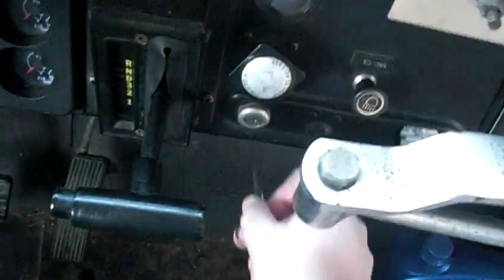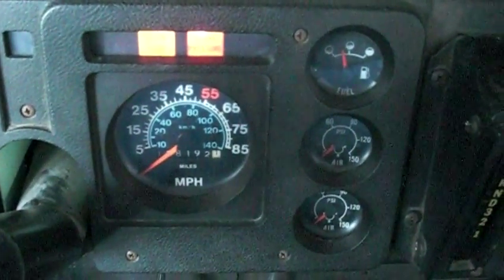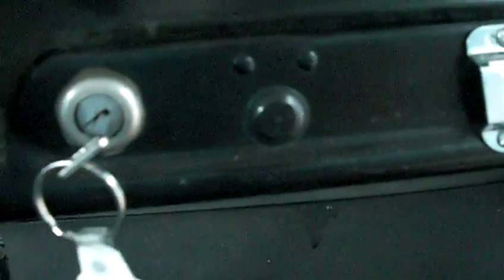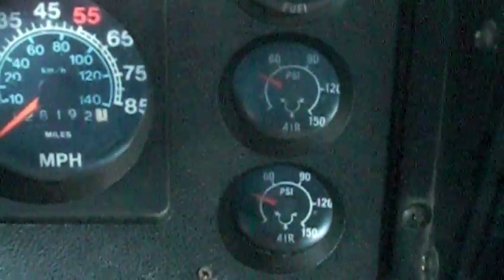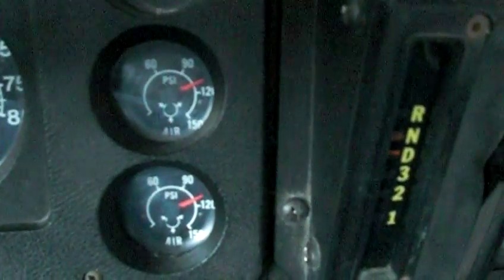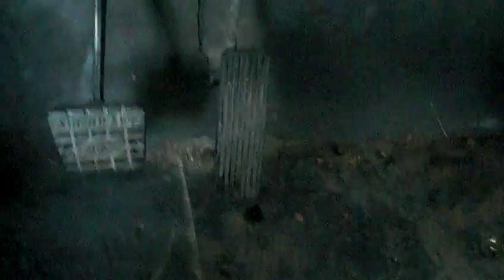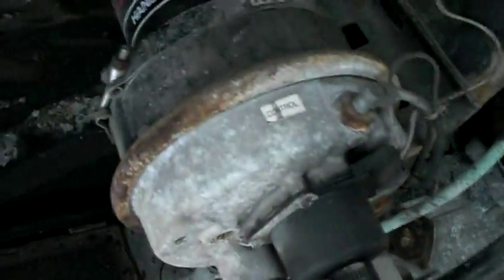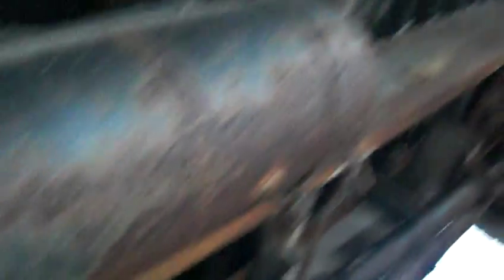1987 International S1700 Bus - Air Brake Problems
Hopefully I will get the problems fixed soon.